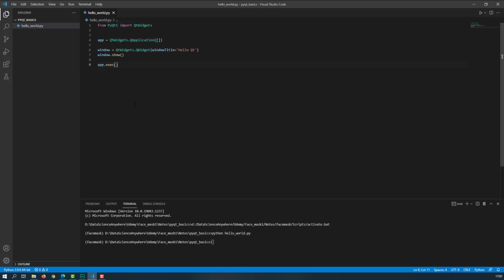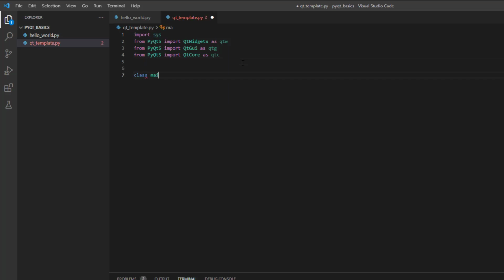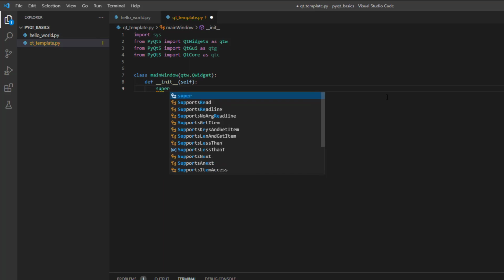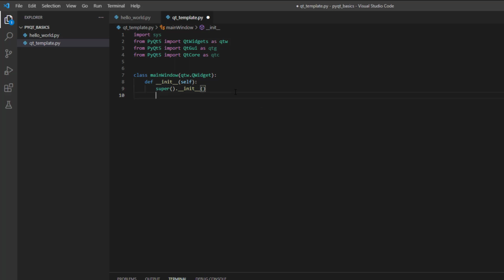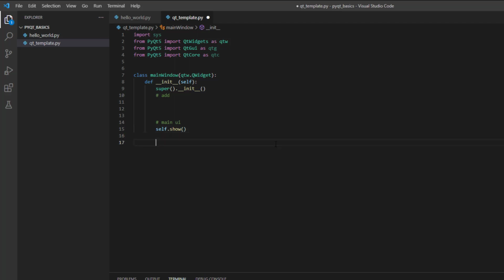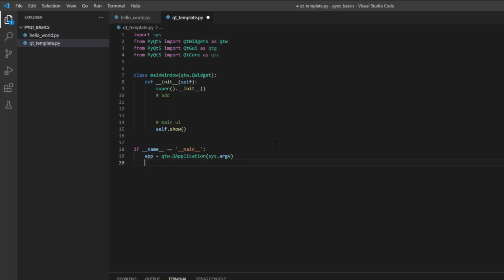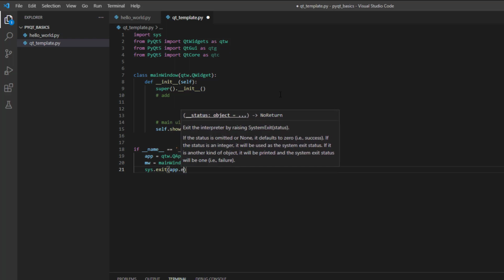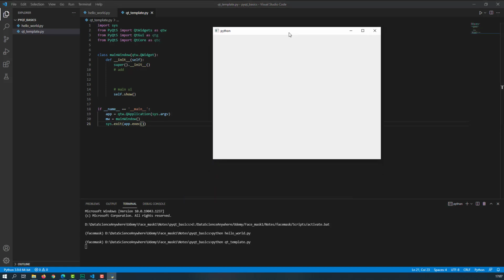How to Create Window with "QWidget" | Desktop App Tutorial